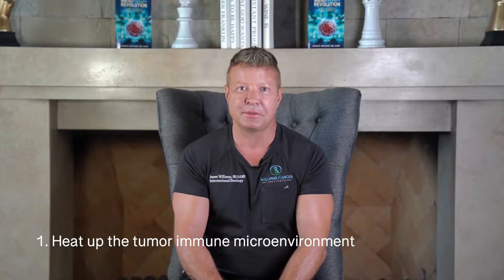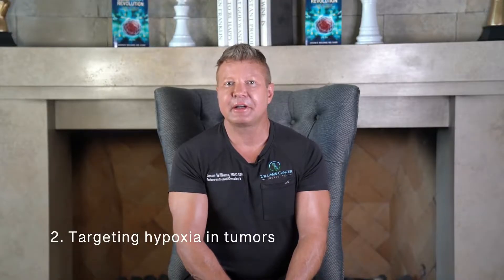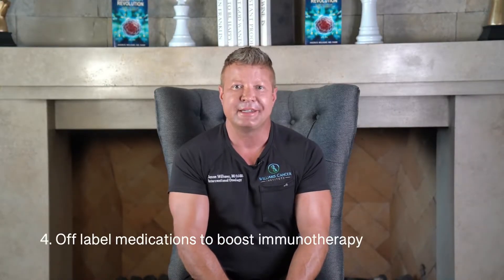SUCCESS PRINCIPLES OF CANCER IMMUNOTHERAPY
Immunotherapy is undoubtedly the most significant leap in cancer treatment we have witnessed in human history.  Unfortunately, the standard current immunotherapy options will fail most people.  Our treatment is the most advanced utilizing the fundamental success principles to succeed where others fail.